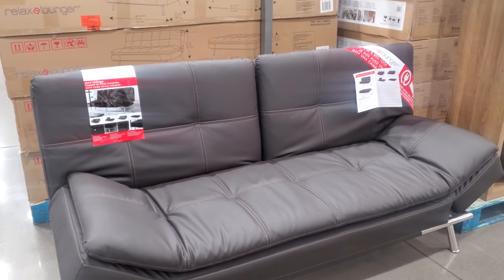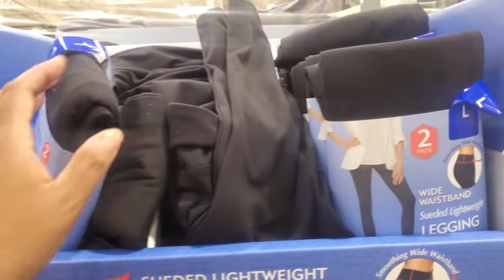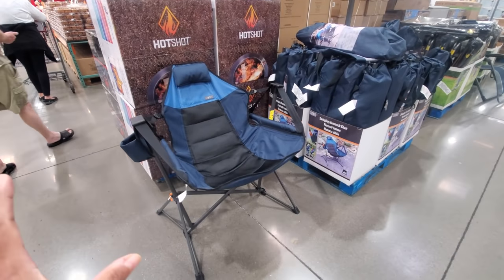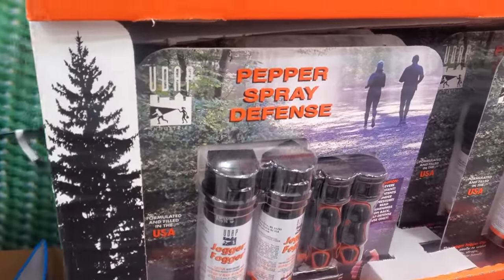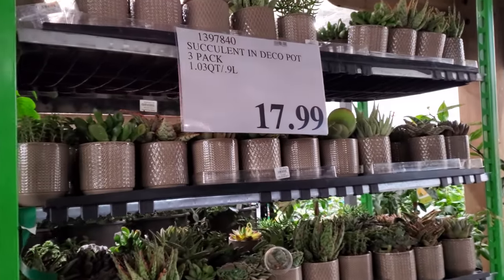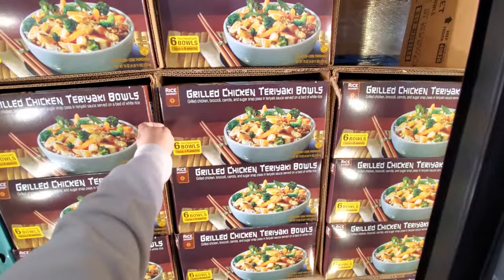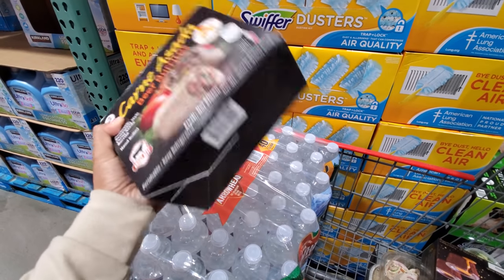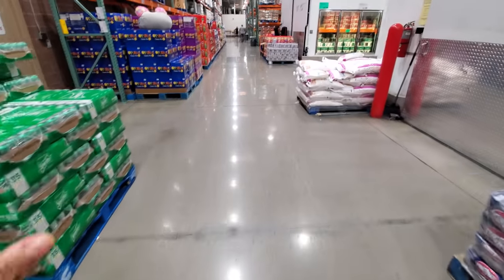🔴 NEW AT COSTCO DEALS FOR THE WEEK 2022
COSTCO DEALS
COSTCO HAUL
Come with me to Costco furniture, rugs, memory foam rugs for the kitchen, house by Martha Stewart, Home ideas, home decor and more. Thank you so much for your support